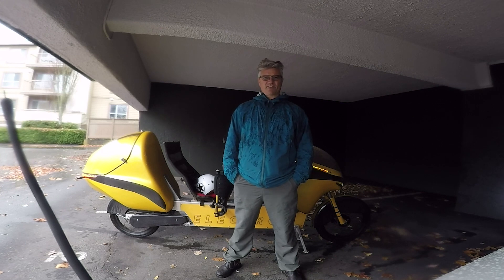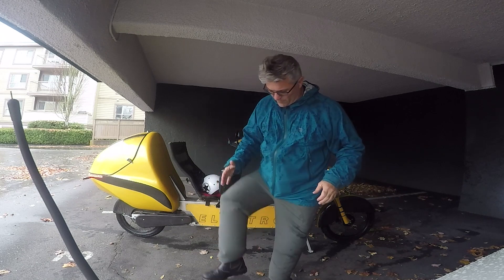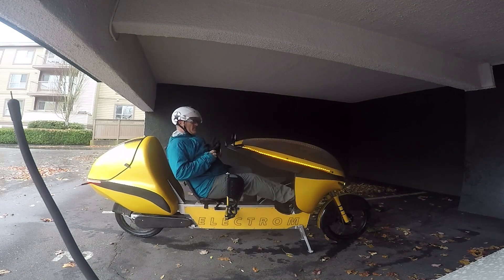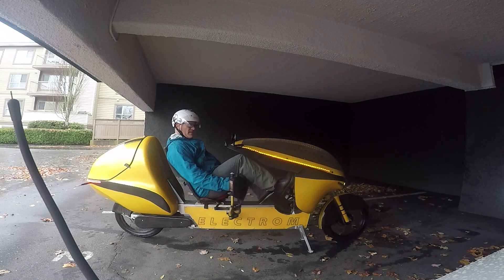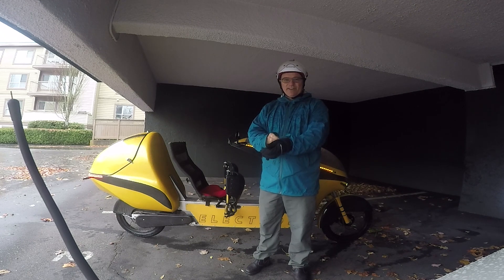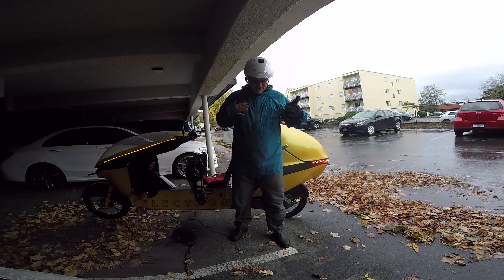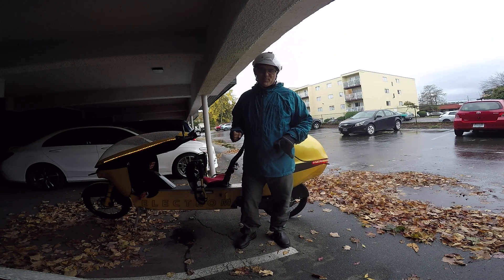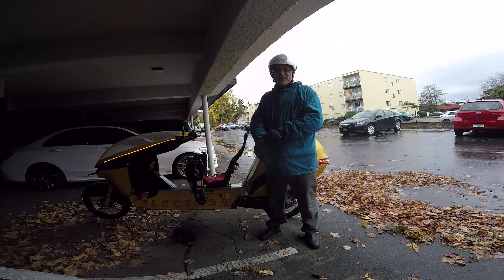Rain & the Electrom LEV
How the Electrom LEV keeps you dry in the rain.